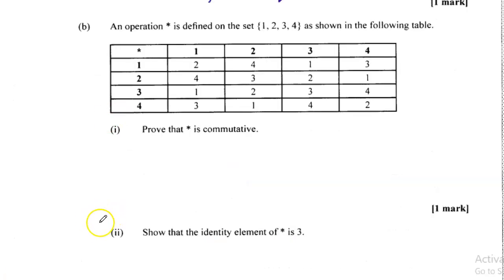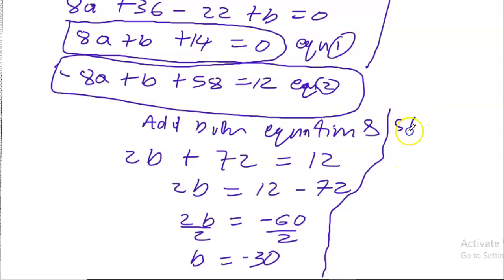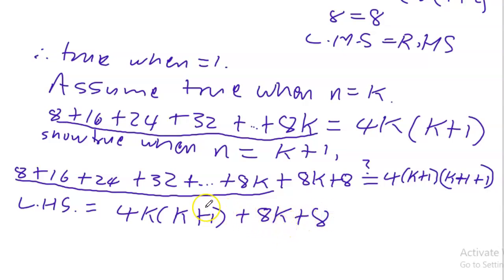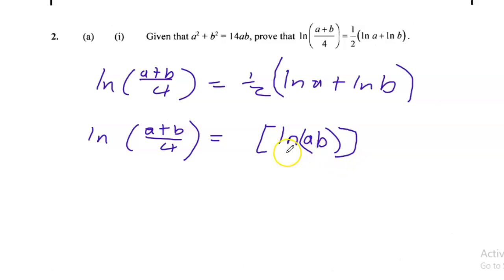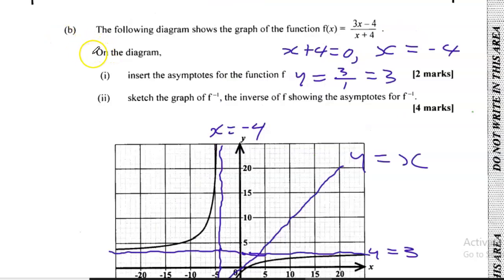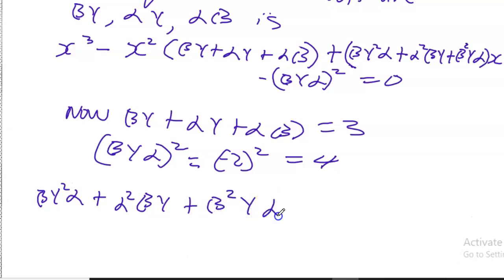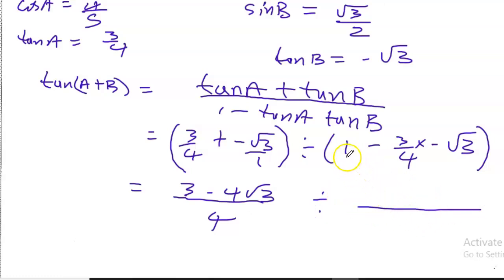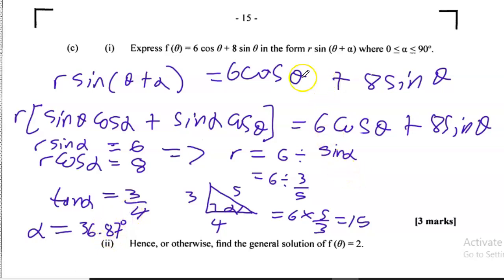Cape Pure Mathematics Unit 1 2017 Exam: Fully Worked Solutions (Part 1) Q1 to Q3: Adobe Math Lab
Fully worked solutions of the May 2017 Cape Pure Mathematics Paper 2 Exam.
remainder theorem
factor theorem
binary operations
coordinate geometry
modulus functions
modulus inequalities
quadratic inequalities
quadratic expressions
quadratic equations
Cape Pure Math Unit 1
Pure Math
cxc math
Adobe Math Lab
adobe mathlab
cxc mathematics
adobe mathlab
Adobe Mathlab
Adobe MathLab
adobe mathlab
Adobe Mathlab
Adobe MathLab
adobe mathlab
Adobe Mathlab
Adobe MathLab